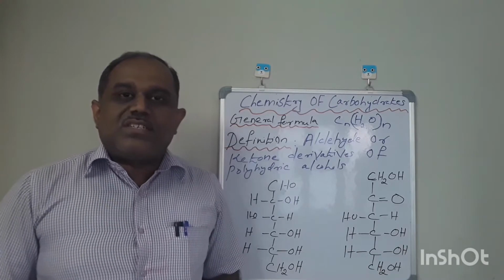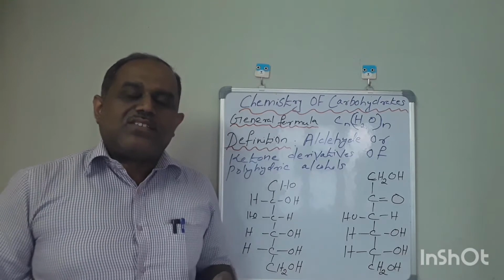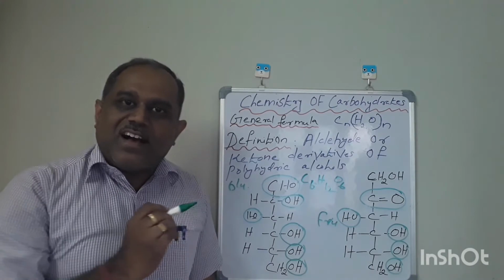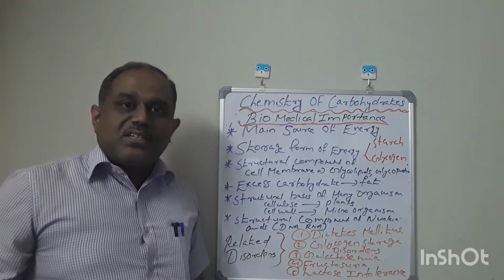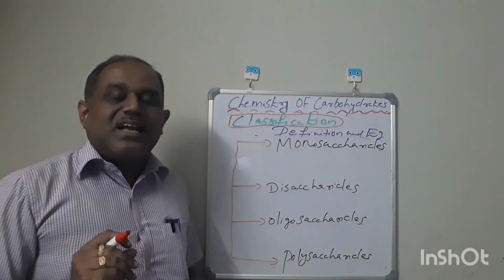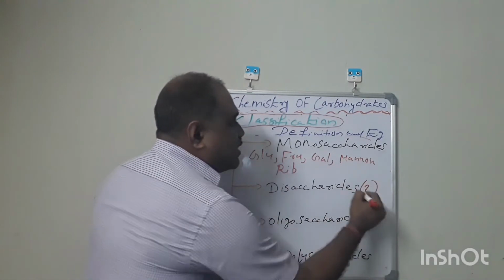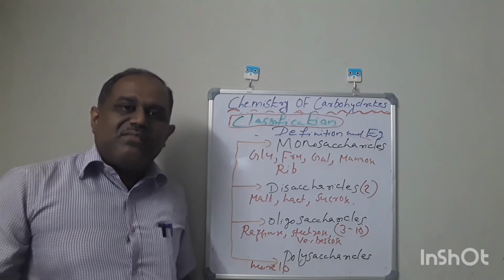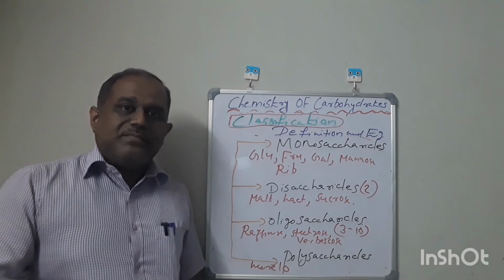CARBOHYDRATE CHEMISTRY || Definition,Biomedical Importance & Classification|| LECTURE 2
Chemistry of Carbohydrates

 This video explains about the Definition, Biomedical importance and Classification of carbohydrates